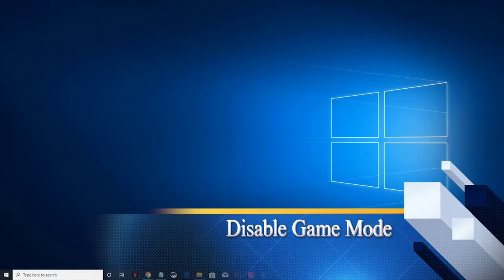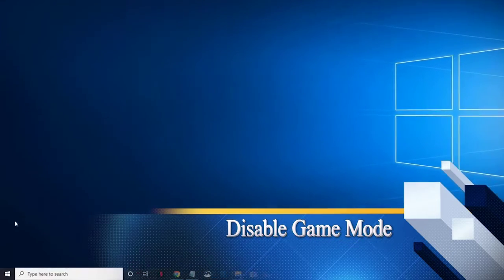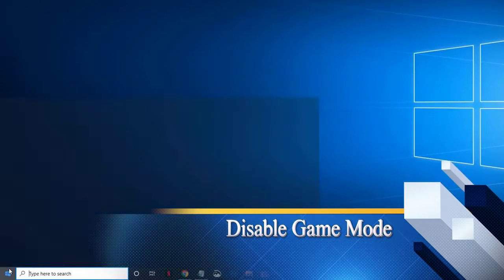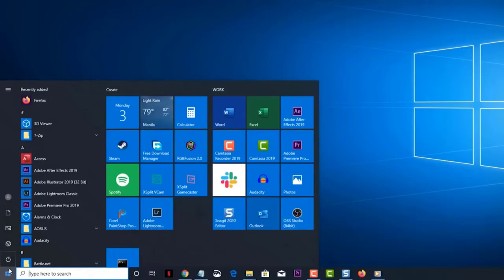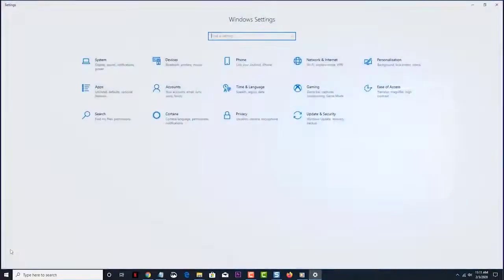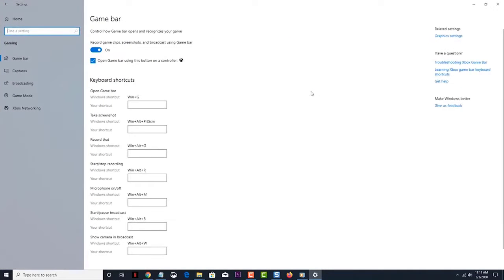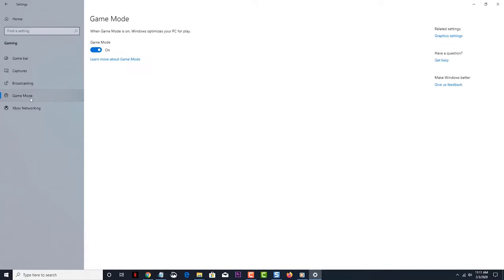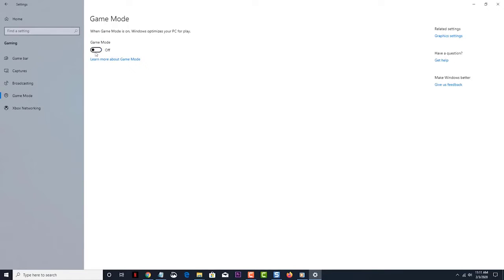How To Turn Off Game Mode in Windows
On this video, we will show you How to Turn Off Game Mode in Windows.

00:34 Disable Game mode